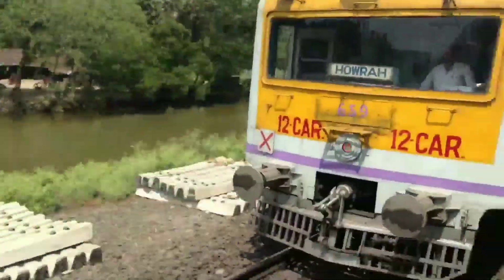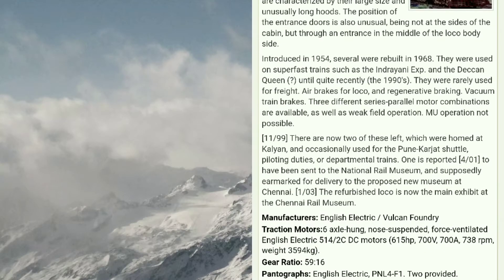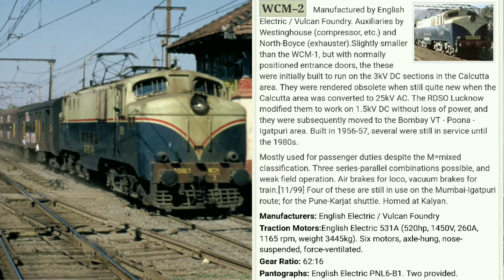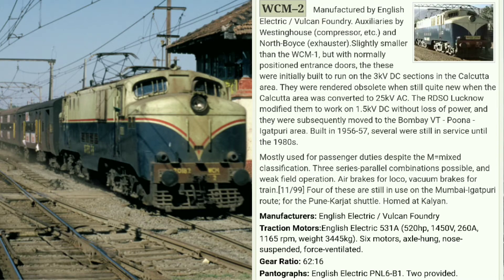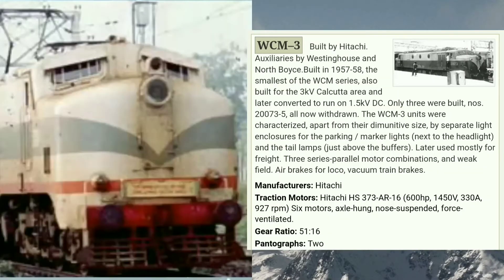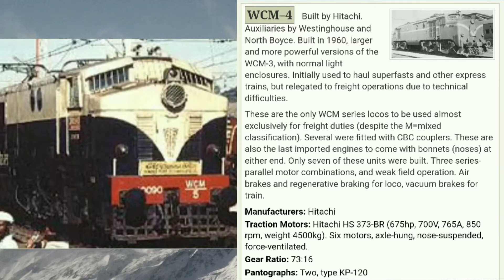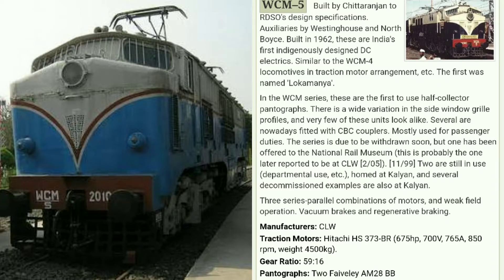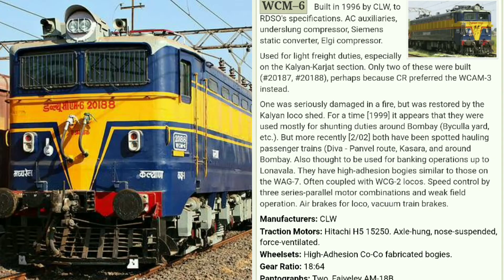All Types of Electrical Engine of Indian Railways(WCM SERIES)Part -I